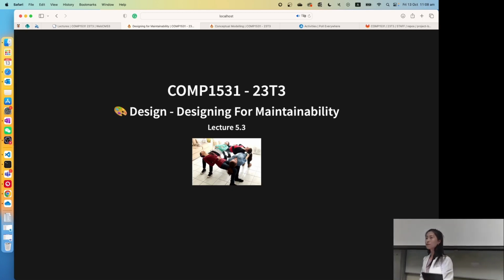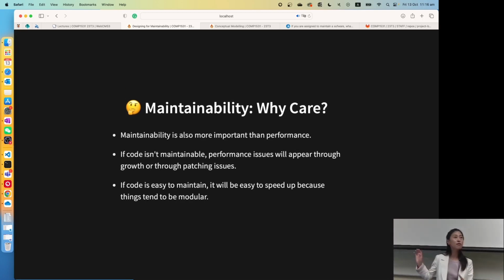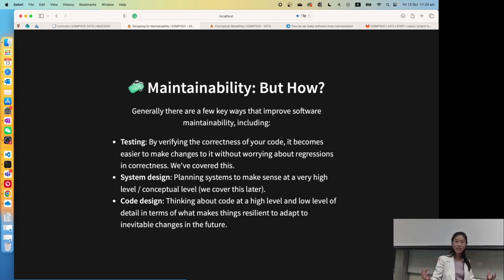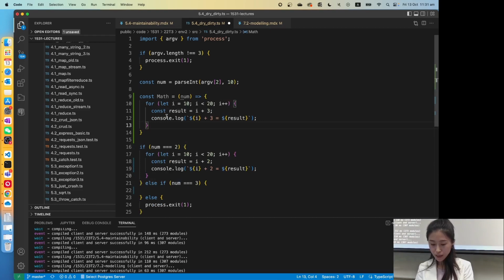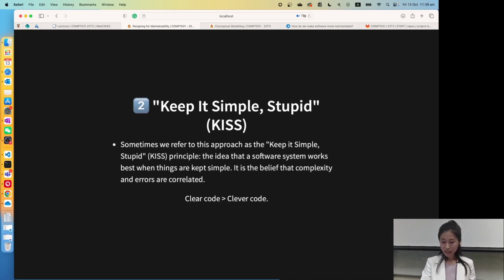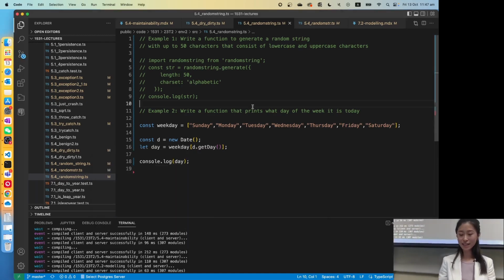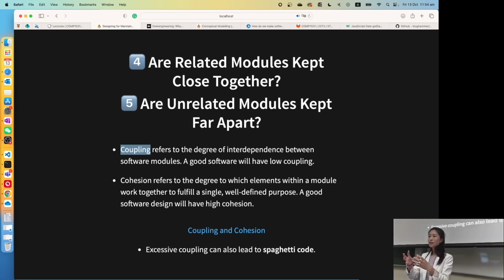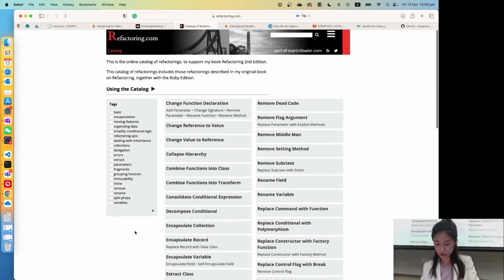COMP1531 23T3 | 🎨 Designing for Maintainability